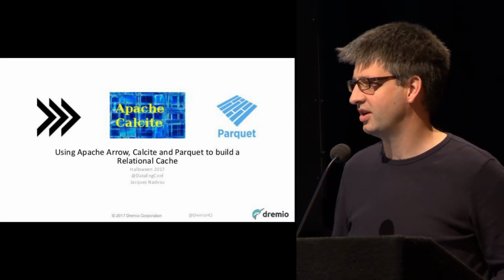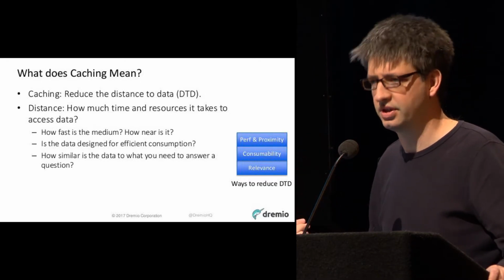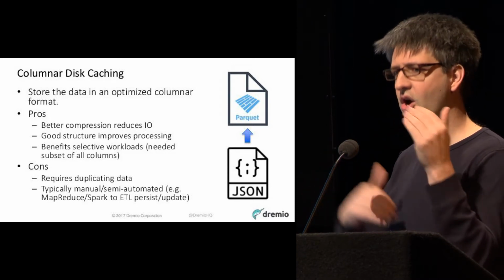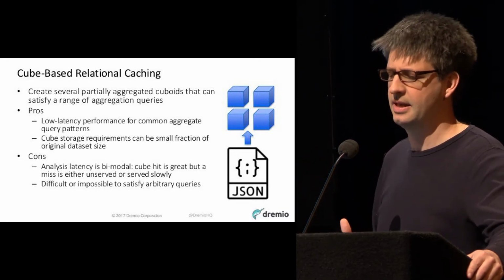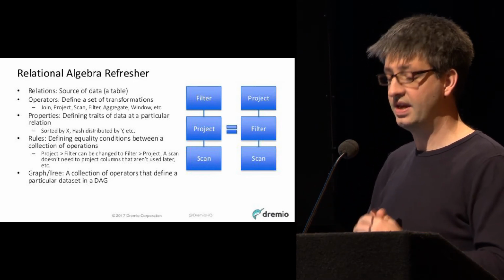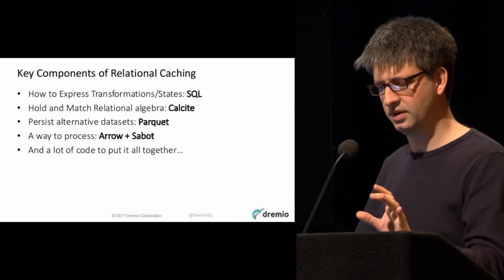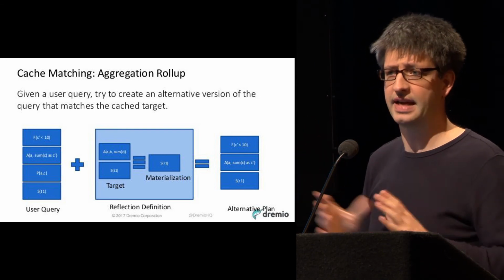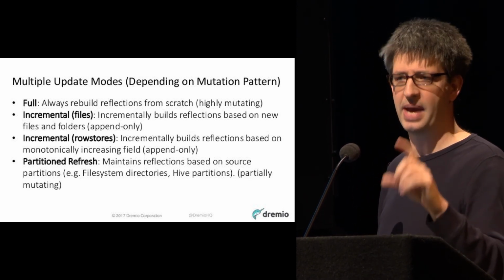Using Apache Arrow, Calcite and Parquet to build a Relational Cache | Dremio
Everybody wants to get to data faster. As we move from more general solution to specific optimization techniques, the level of performance impact grows. This talk will discuss how layering in-memory caching, columnar storage and relational caching can combine to provide a substantial improvement in overall data science and analytical workloads. It will include a detailed overview of how you can use Apache Arrow, Calcite and Parquet to achieve multiple magnitudes improvement in performance over what is currently possible.

We'll start by talking about in-memory caches and the difference between block-based and data-aware caching strategies. We'll discuss the deployment design of this type of solution as well as cover the strengths of each. There will also be a discussion of the relationship of security and predicate application in these scenarios. Then we'll go into detail about how columnar storage formats can further enhance performance by minimizing read time, optimizing for vectorized in-memory processing and powerful compression techniques.

Lastly, we'll introduce a much more advanced way to speed access to data called relational caching. Relational caching builds a cache on columnar in-memory caching techniques but also includes a full comprehension of how data is being used and how different forms of data relate to each other. This will include leveraging multiple sorting and partitioning strategies as well as maintaining multiple related derivations of data for different types of access patterns. As part of this and we also cover approaches to data ttl, relational cache consistency and several different approaches to data mutation and real-time updates.